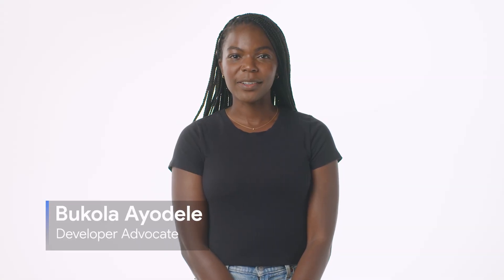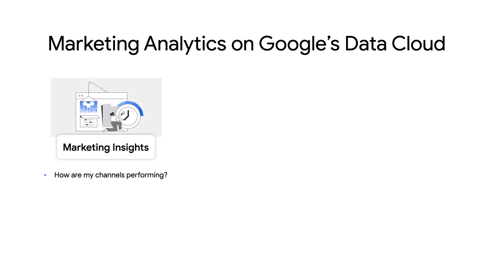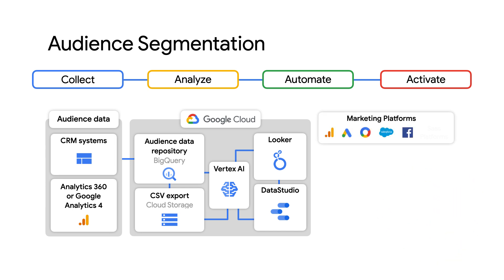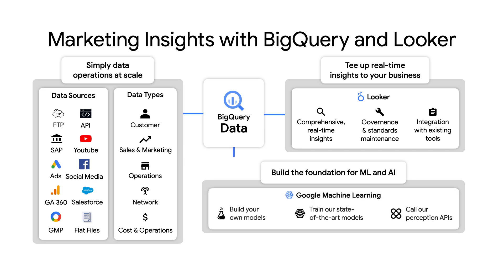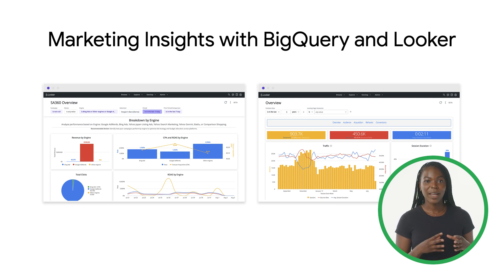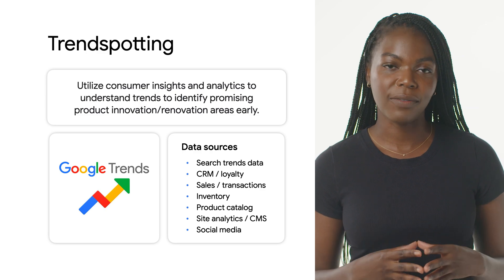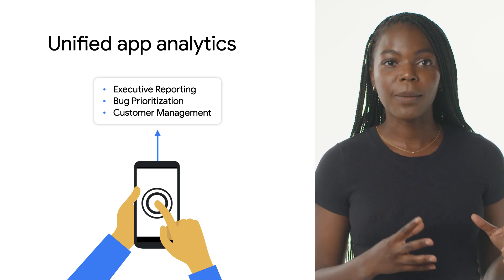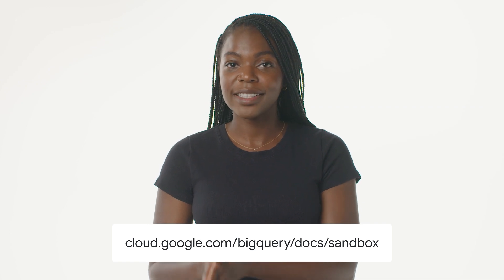Marketing analytics with Google Cloud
Do you want to transform marketing analytics for your organization? Introducing the Marketing Analytics series, where practitioners learn about Google Cloud and its marketing analytics solutions. Throughout the series we will demonstrate the added business value of Google Cloud marketing analytics with use cases. In this first episode, Bukola discusses three practical tools Google Cloud offers to elevate marketing analytics to a whole new level!

Chapters:
0:00 - Intro
0:59 - Marketing analytics on Google's Data Cloud
1:15 - Audience segmentation
1:56 - BigQuery and Looker
3:03 - Marketing insights with BigQuery and Looker
3:33 - Attribution modeling
3:53 - Trendspotting with Google Trends
4:04 - Sentiment analysis
4:30 - BigQuery and Machine Learning
4:59 - Wrap up